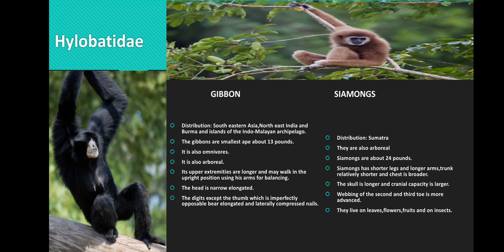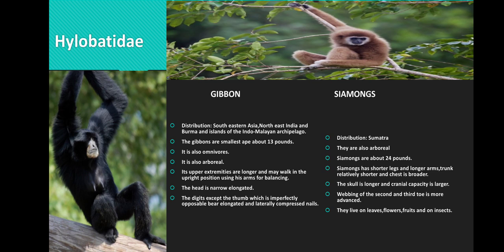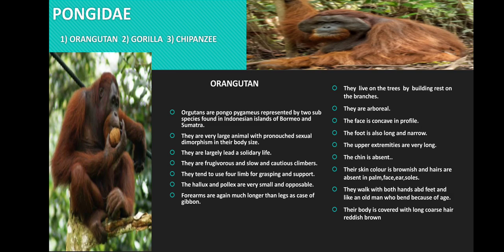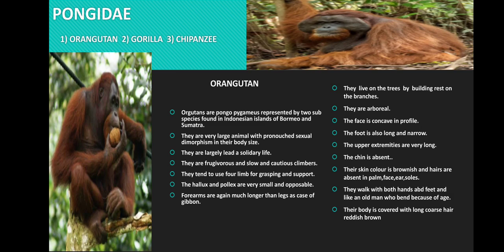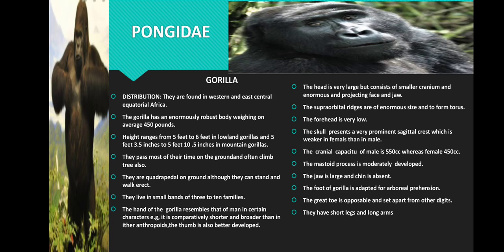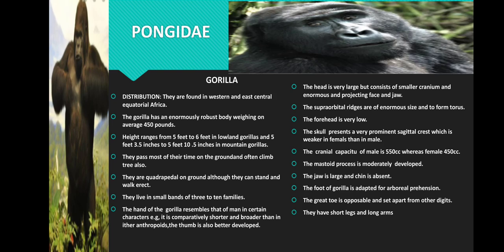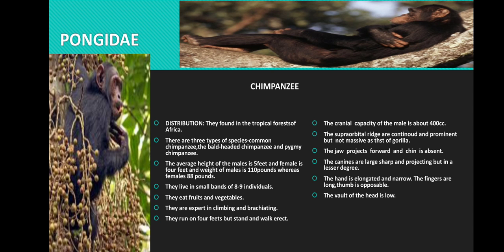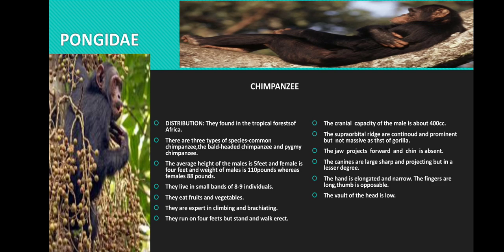PRIMATOLOGY PART-2 lecture in (english)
Hello friends,

Welcome to anthropology and topics

Following topics are covered in this vedio

Gibbon and Siamongs
Orangutan
Gorilla
Chimpanzee

Slide notes are shared on the instagram and facebook pages.

This channel is for anthropology students or the students who opted anthropology optional for competitive exams.